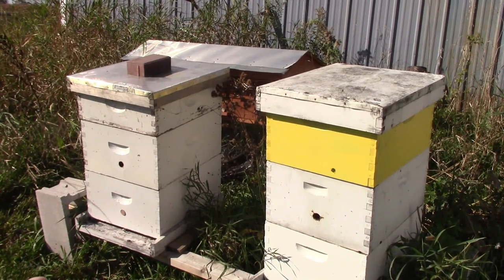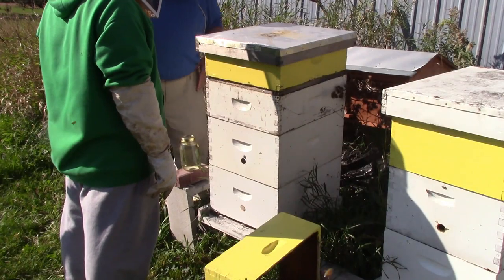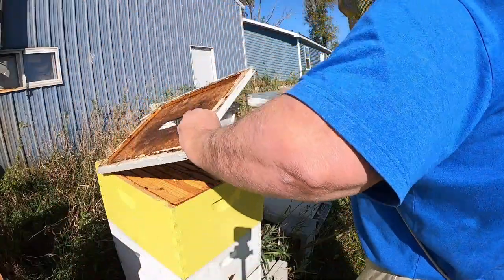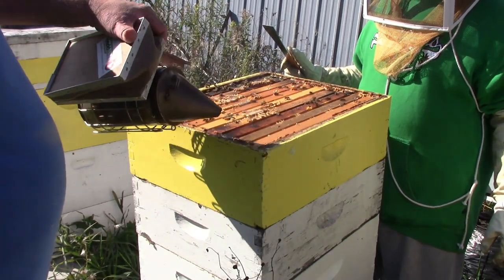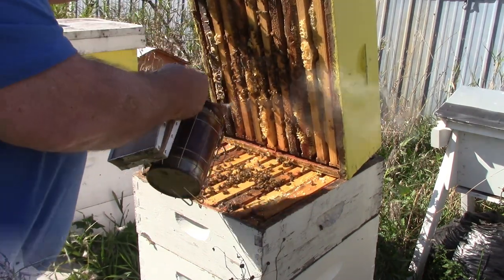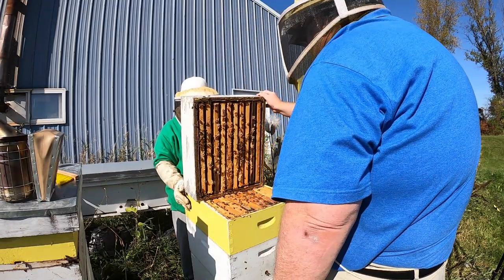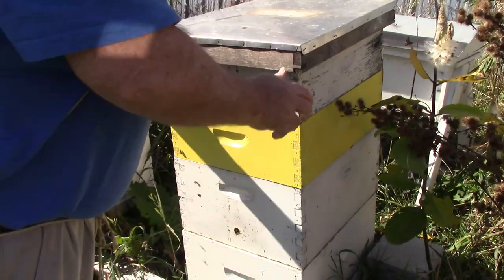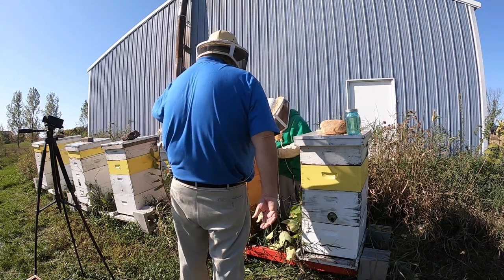We're Keeping Bees!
I know, right.  How long has it been?  Far too long, especially for the W yard.  Plan today is to feed them, and get supers off.  Or try.  Also, try to avoid creating a robbing event!